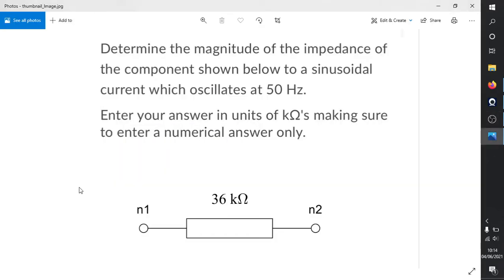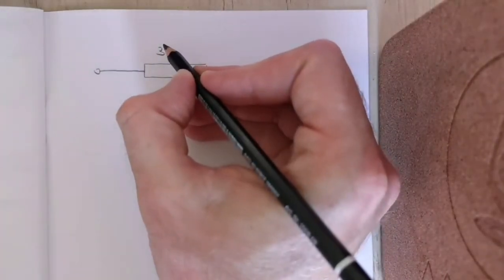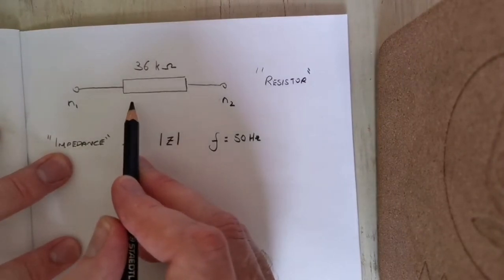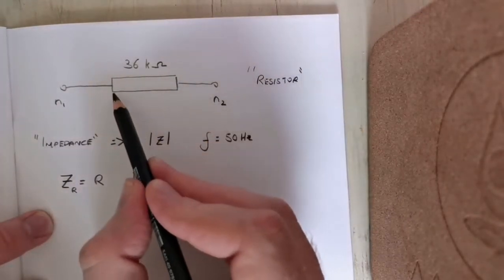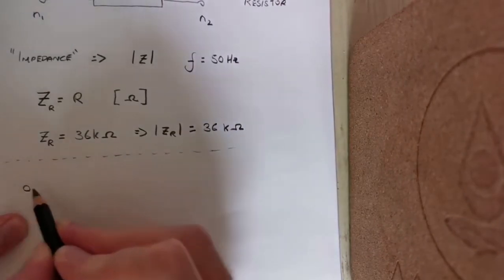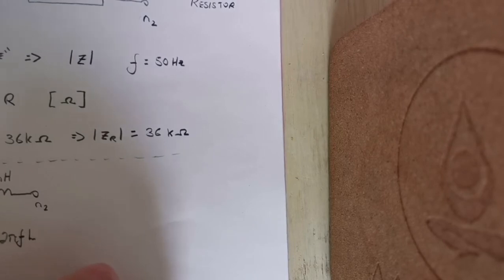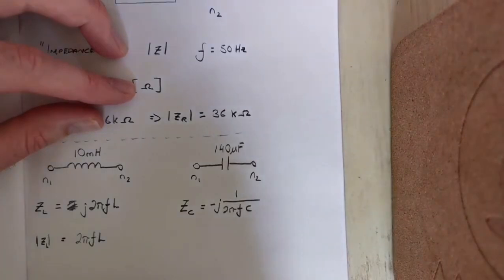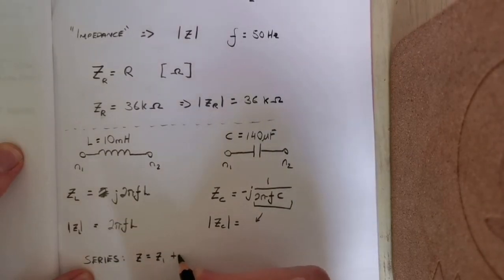AC theory - Impedances of resistors, inductors, and capacitors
Calculation of the magnitude of impedances of individual resistors, inductors, and capacitors.